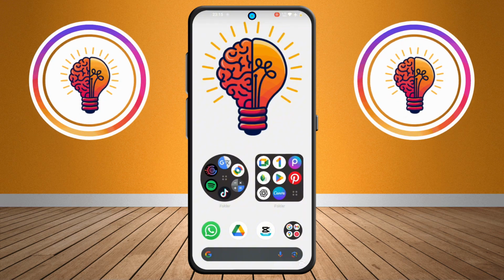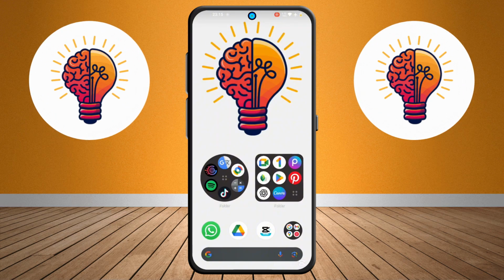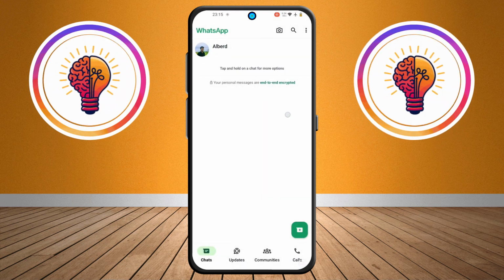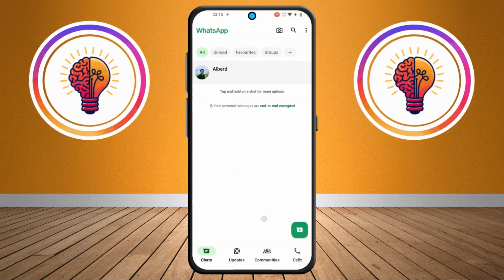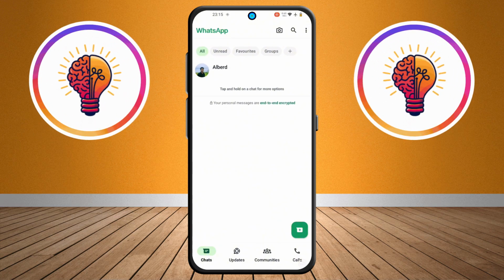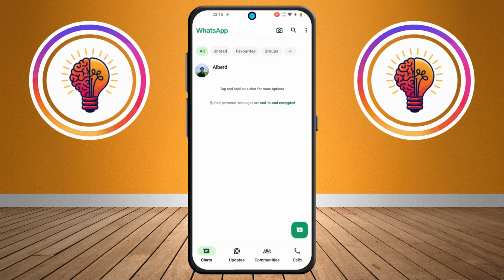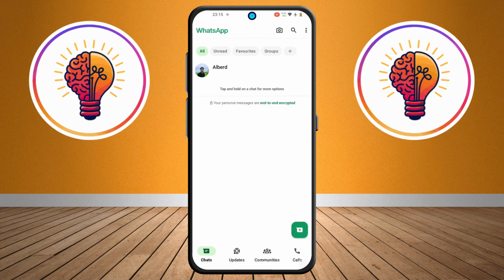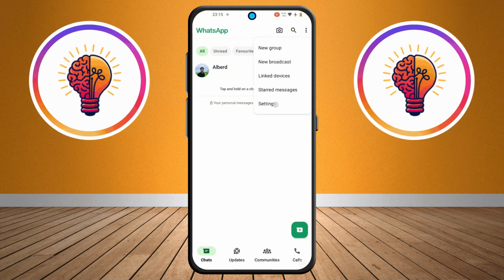How to Turn Off Block Unknown Account Messages on WhatsApp | Quick Guide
How to Turn Off Block Unknown Account Messages on WhatsApp

Are you tired of receiving unwanted messages from unknown contacts on WhatsApp? In this helpful tutorial, we’ll show you step-by-step how to disable block unknown account messages on WhatsApp. By following these simple guidelines, you can enhance your privacy and enjoy a secure messaging experience.
WhatsApp’s privacy features allow users to filter messages and prevent unknown numbers from disturbing them. Whether you're looking for a way to restrict unknown senders or simply want to customize your message settings, this video has got you covered.
📌 Watch till the end for a complete guide!
💬 Have questions? Drop them in the comments!
🔹 Follow us for more exclusive insights!

1. How to Check Battery Health on Nothing Phone | Tips & Tricks Guide

2.How to Show Internet Speed on Android | Tips & Tricks

3. How to Change the Ringtone on Android | Tips & Tricks Guide

4. How to Turn On Schedule Dark Theme on Android | Tips & Tricks

5. How to Turn ON/OFF Battery Health on Android | Tips & Tricks

6. How to Check Display Health on your Nothing Phone